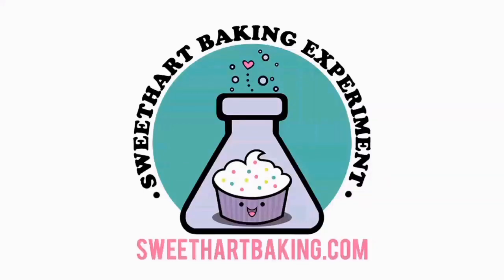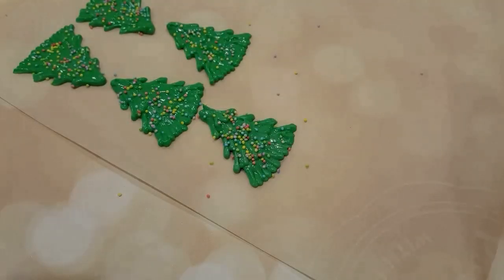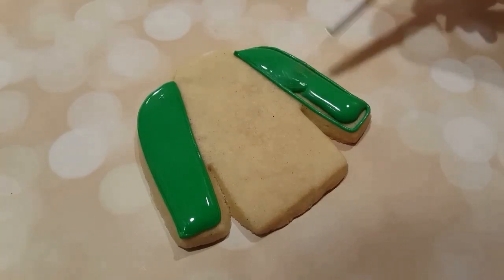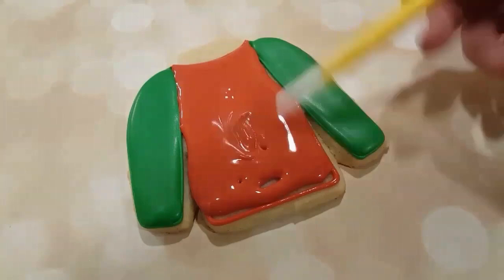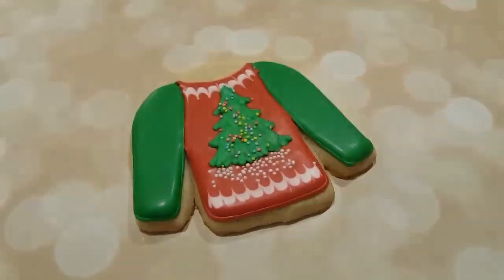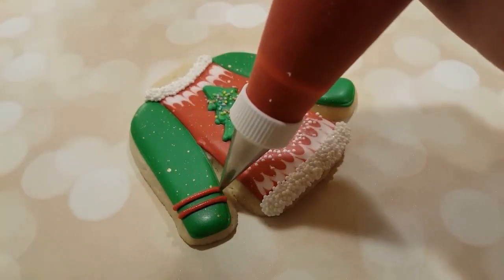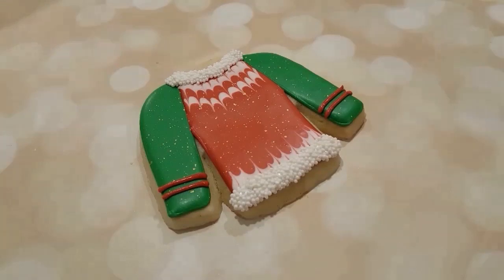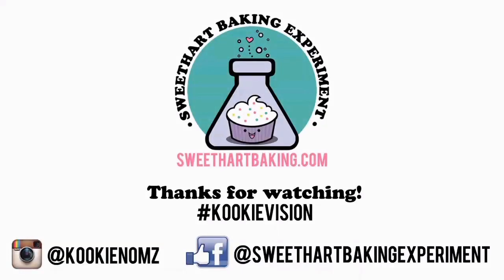Ugly Christmas Sweater Decorated Sugar Cookies on Kookievision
In this sugar cookie tutorial, I'll show you how even the saddest ugliest Christmas sweater could be the cutest sugar cookie. All you need are a few different colours of royal icing and some white sprinkles for a little texture!

FYI: "extra-ness" is not a word, okay? Lmao.

Kimberly Hart is the owner and baker behind Sweethart Baking Experiment in beautiful Goderich, Ontario, Canada! Baking specialties including hand decorated sugar cookies and other goodies are made right here in my home-based and regularly health-inspected kitchen.

Do you love my cookie videos and want to support the future of Kookievision? There are a few ways!

Kimberly
aka Kookie